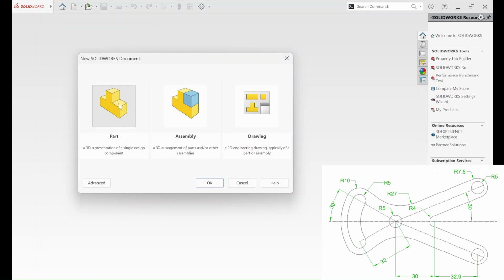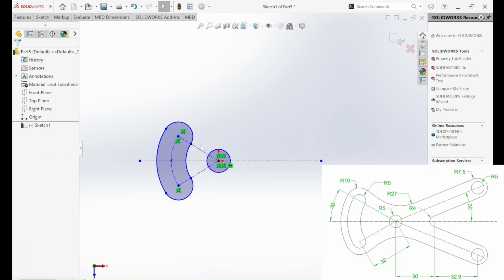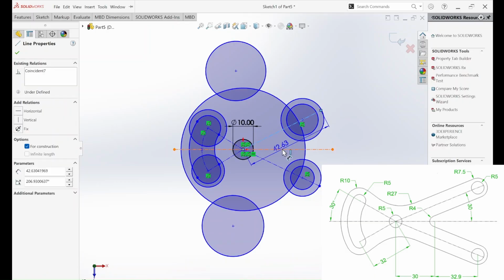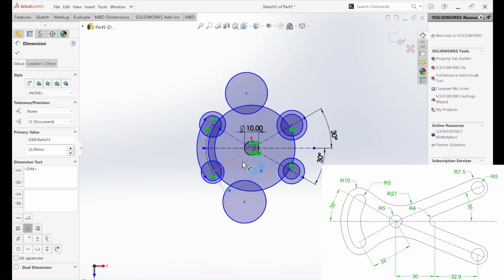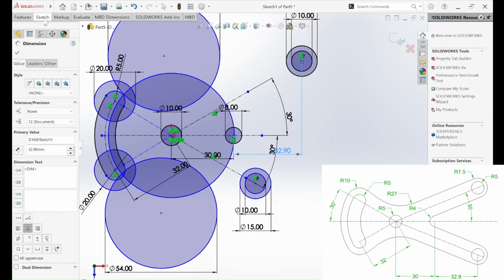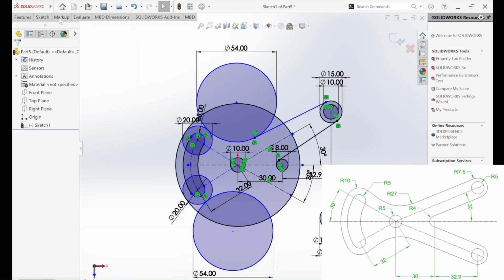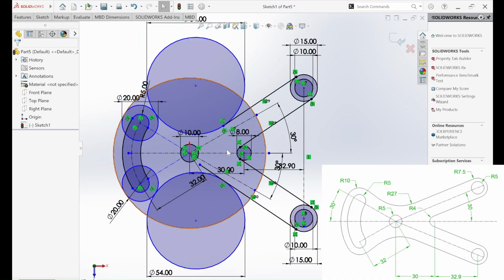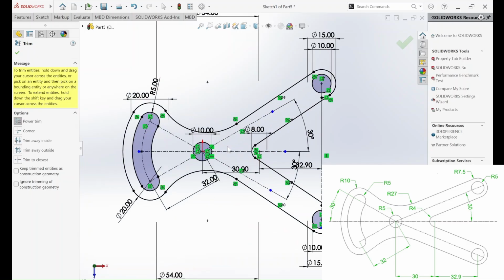Master Tricky Sketches in SolidWorks!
Struggling with complex geometry? Don't let a blueprint slow you down! In this tutorial, we break down how to approach a "tricky" 2D sketch and make it incredibly simple. We'll walk through setting up your centerlines, mirroring symmetry, and dropping in those precise dimensions and radii (like that 30° angle and R27 curve) without over-defining your sketch. Whether you're a beginner or just looking to speed up your workflow, these tips will have you modeling like a pro in SolidWorks.